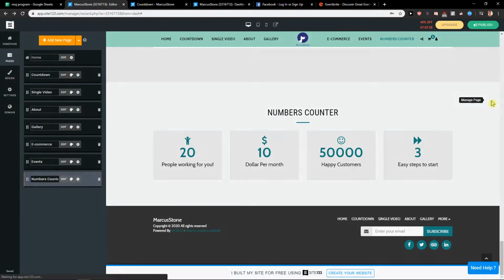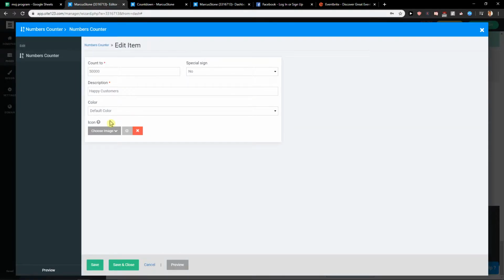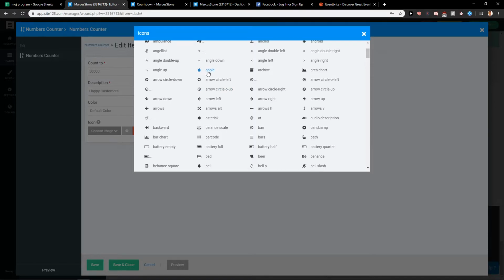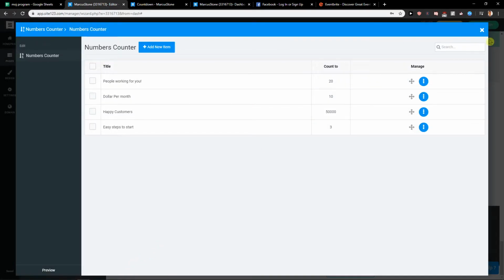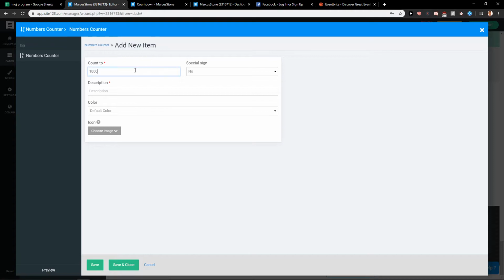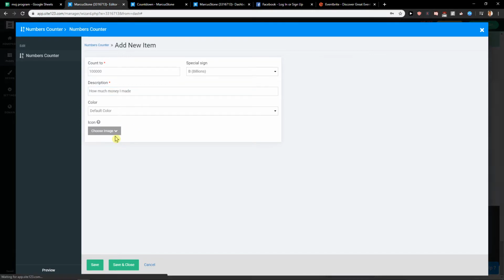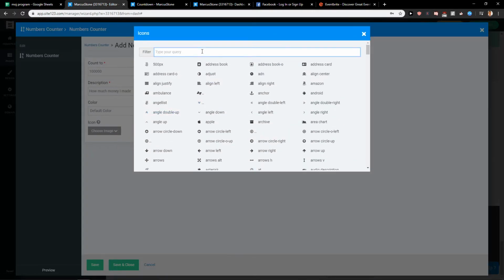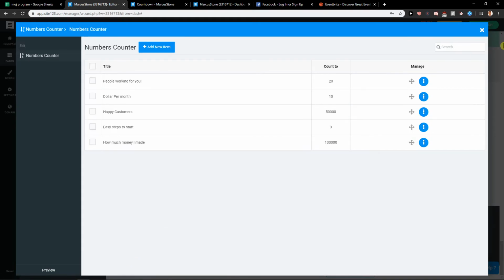How To Add Number Counter in Site123